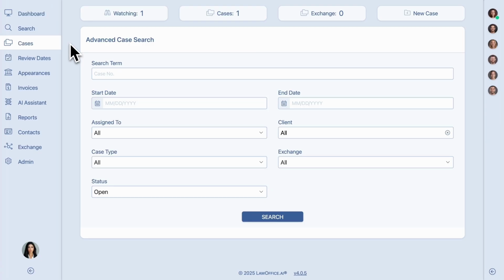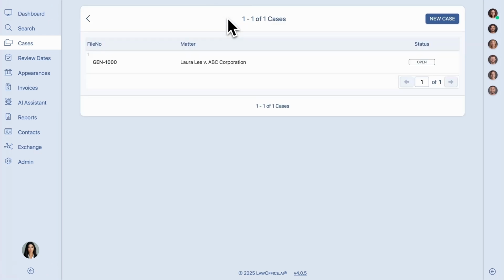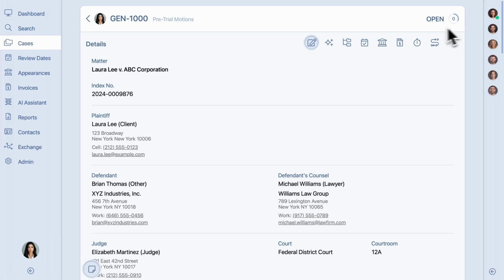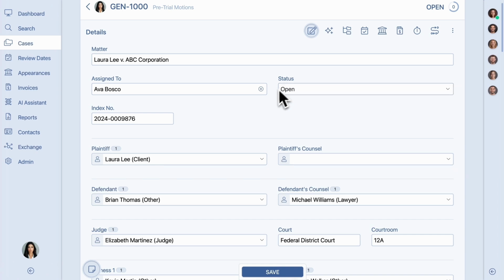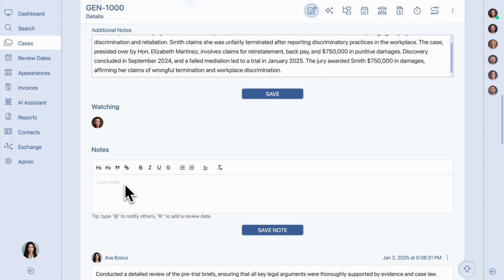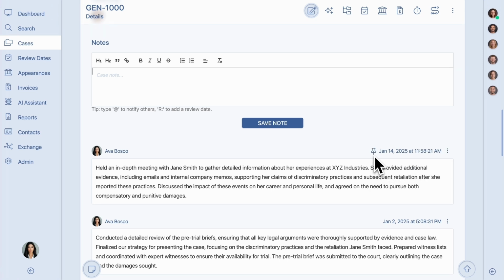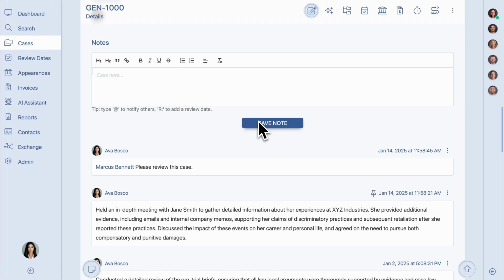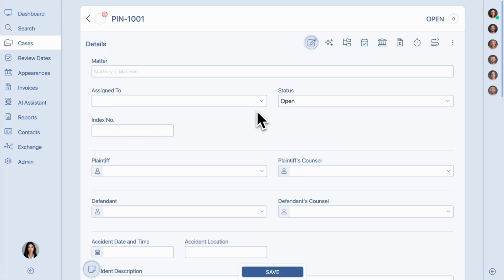Law Office AI: Case Management - Customize Your Case Workflow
Discover how Law Office AI revolutionizes legal case management in this comprehensive tutorial! In this video, we dive into the essentials of getting started with our advanced A.I.-powered platform, tailored to your specific law practice. Explore the intuitive interface as we walk through a sample case under the "General Practice" setup, showcasing key features like the "Cases" button with open case counts, detailed case views, and customizable case details. Learn how to navigate case panels, utilize the case toolbar, and switch between view and edit modes effortlessly. We’ll also cover how to manage case notes, pin critical information, and use mentions to streamline communication between team members. Plus, find out how admins can fully customize case templates to fit your firm’s unique needs. Wrap up with a quick guide on creating new cases and adding clients, setting the stage for our five-part case management series. Whether you're a solo practitioner or part of a larger firm, this video is your gateway to mastering Law Office AI!